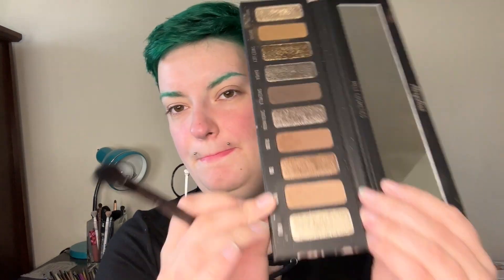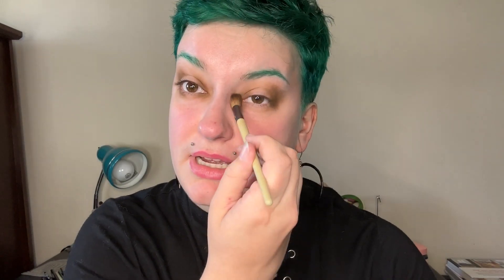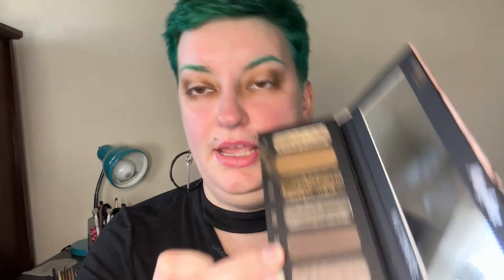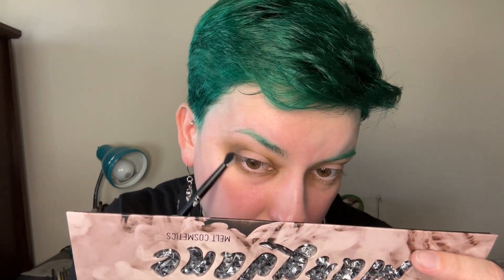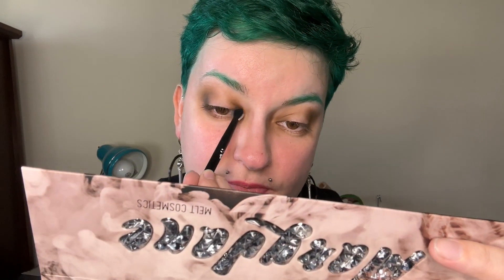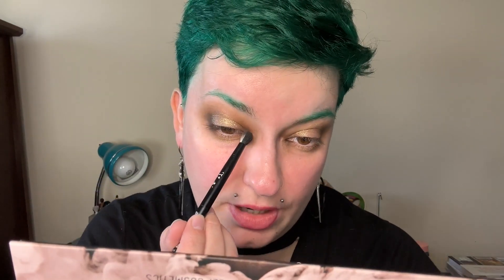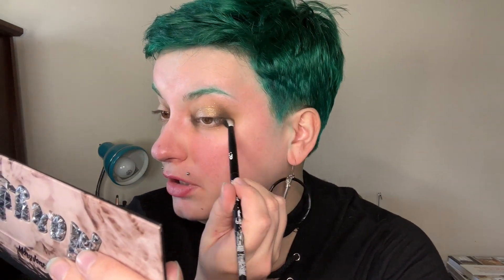neutrals, but make it ~interesting~ | Melt MaryJane Palette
Hi friends!  My name's Alex and I love ethical makeup, sustainable fashion, commentary, and all things creative.